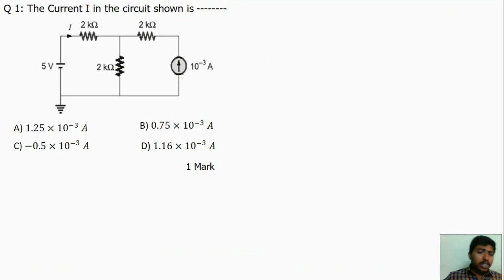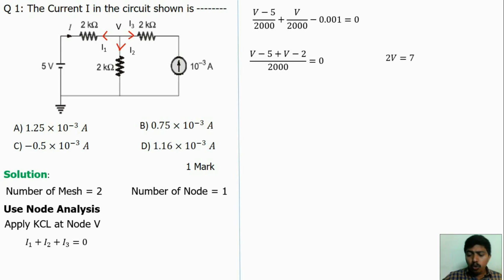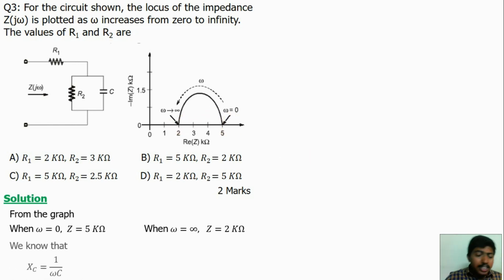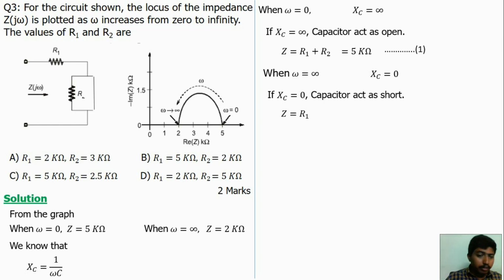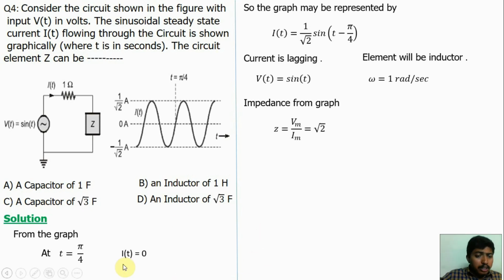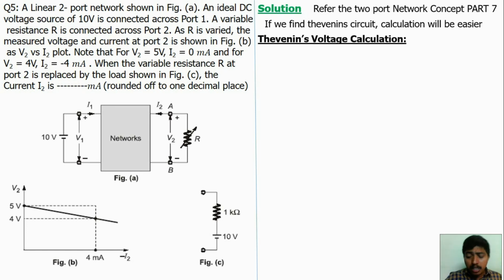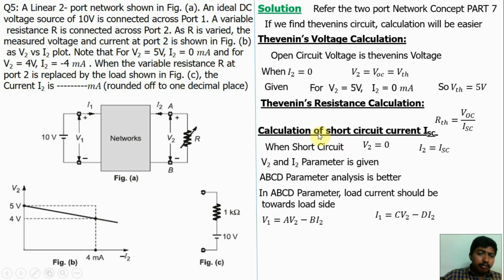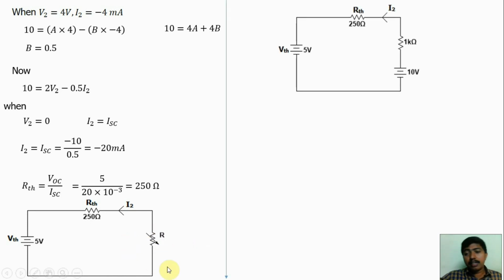GATE 2022 |SOLUTIONS | PART 2| CIRCUIT THEORY| ECE| EEE| IN | BEST and EASIEST METHODS | NCM